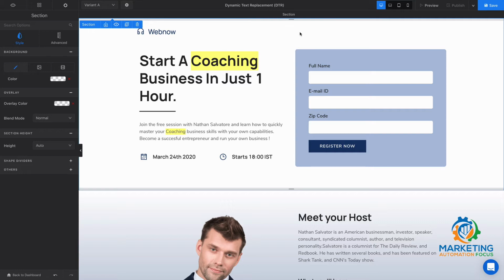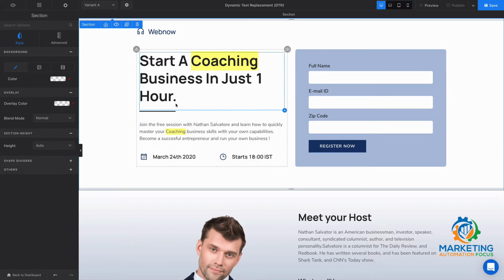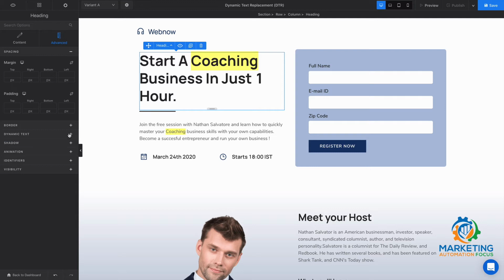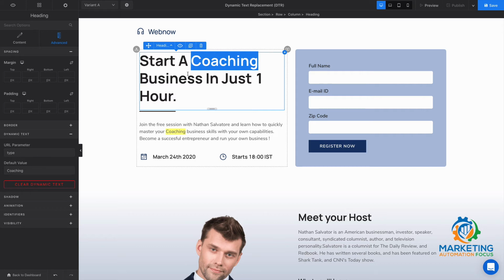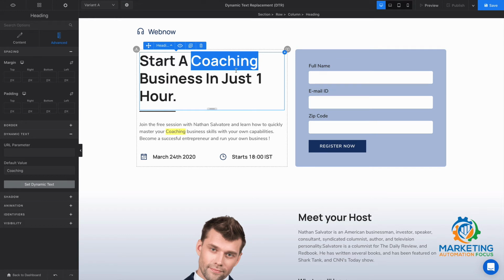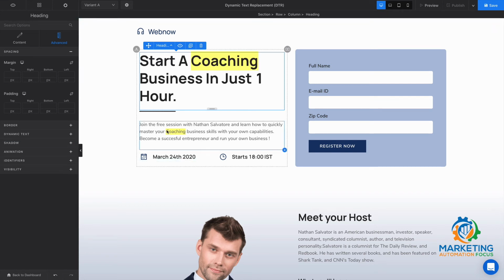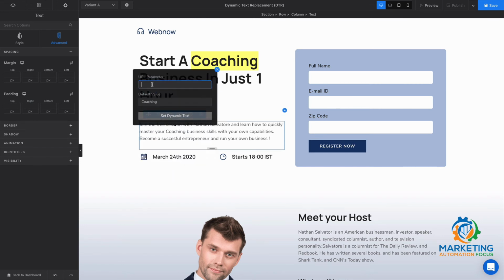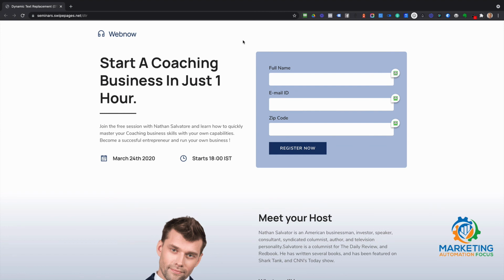How to Personalize Landing Pages Using Dynamic Text Replacement - Swipe Pages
How to Personalize Landing Pages Using Dynamic Text Replacement in Swipe Pages